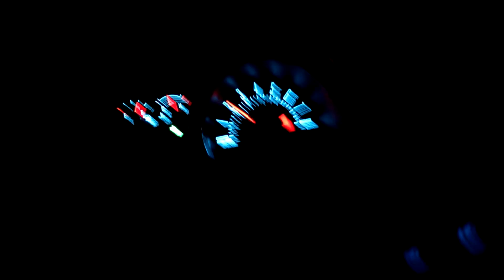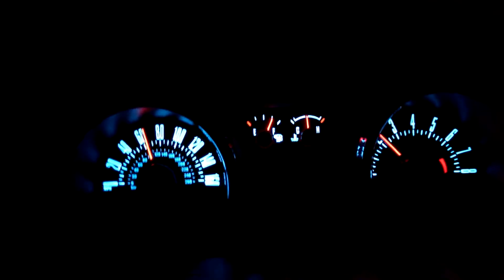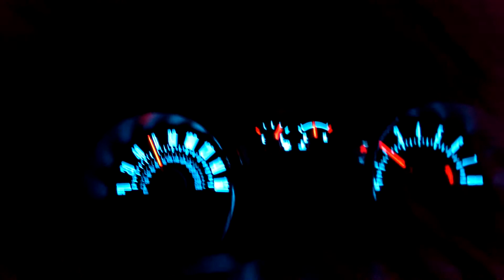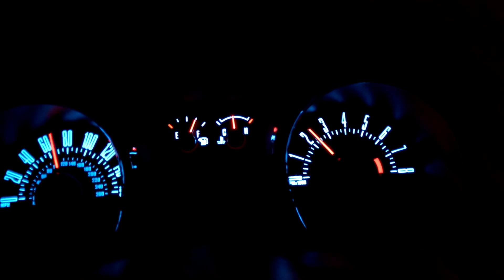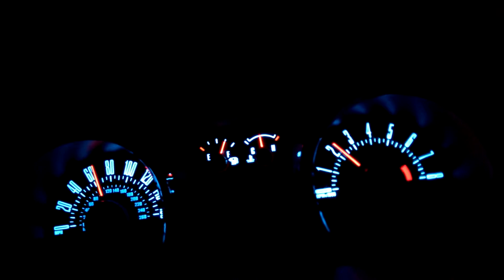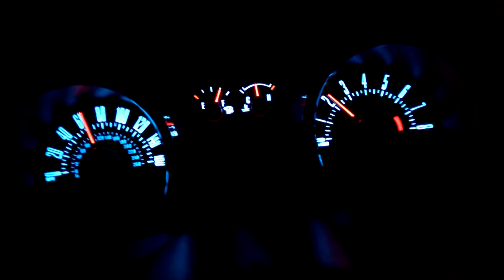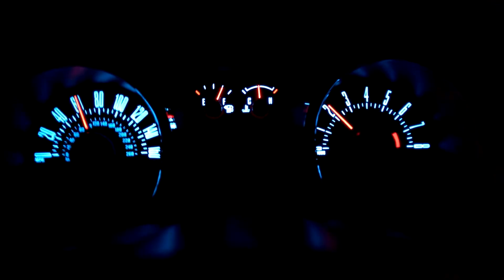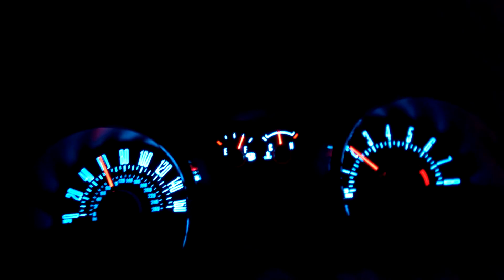Testing gears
V6 2011 mustang 3.73 gears